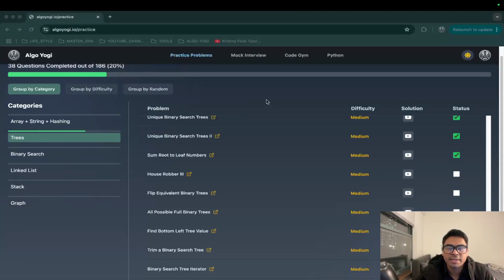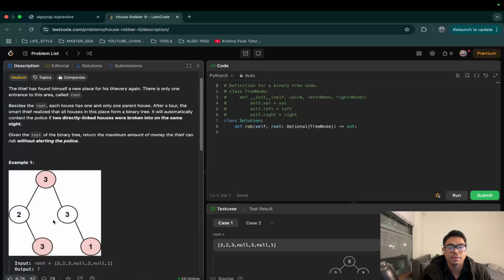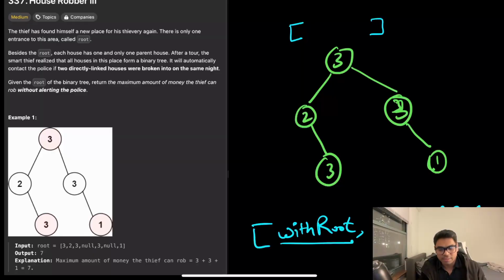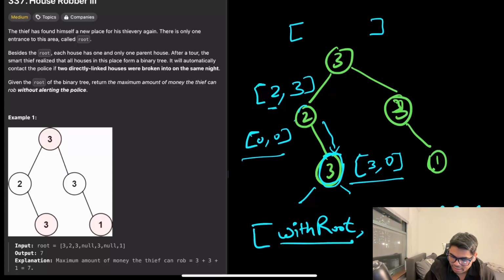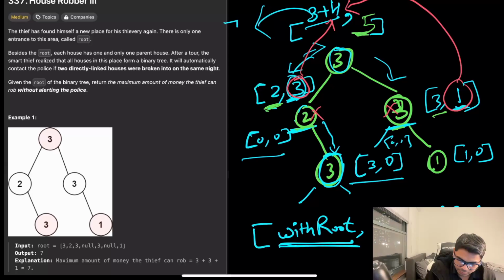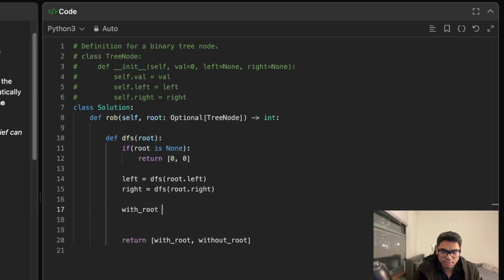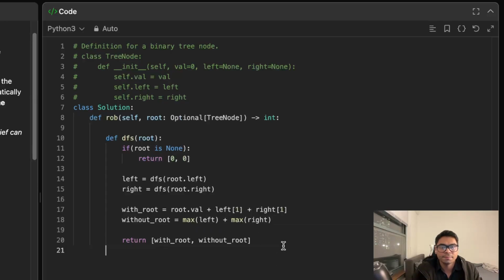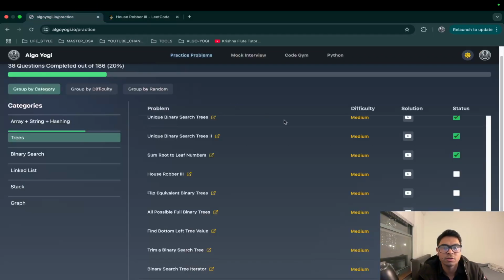LeetCode 337 | House Robber III | Python Solution Explained | AlgoYogi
In this video, we solve **LeetCode problem 337: House Robber III** step-by-step using Python. This problem is a great way to understand **dynamic programming on trees**, **depth-first search (DFS)**, and **state-based recursion**, making it a common coding interview question.

### 🚀 Timestamps:
0:00 Introduction
0:20 Problem Explanation and Constraints
2:10 Approach
7:10 Python Implementation
11:10 Complexity Analysis

### 💡 Why Watch?
- Learn how to **maximize the amount robbed from a binary tree using DP on trees**.
- Understand **DFS traversal and memoization techniques** for optimization.
- Strengthen your problem-solving skills in **tree-based dynamic programming**.

### 📢 Next Steps:
- Explore related problems like **House Robber I & II** and **Binary Tree Maximum Path Sum**.